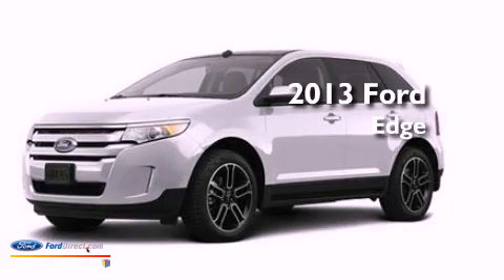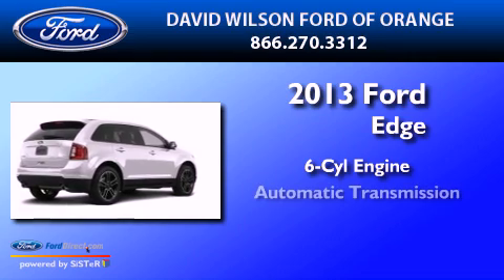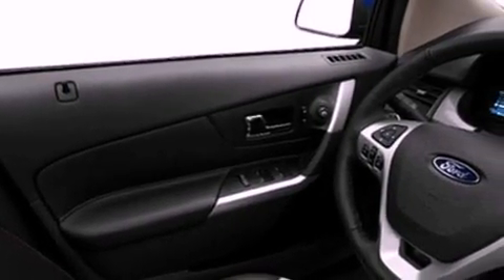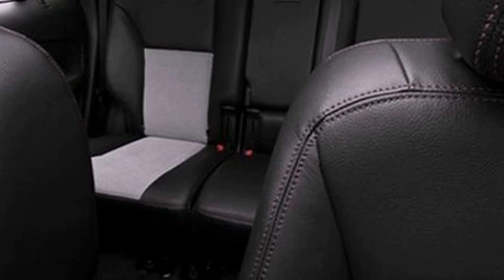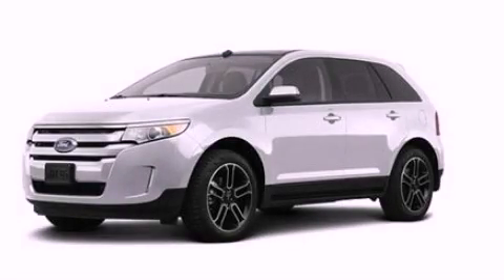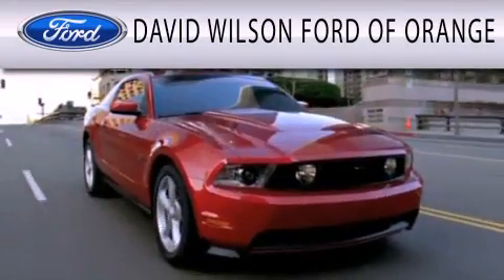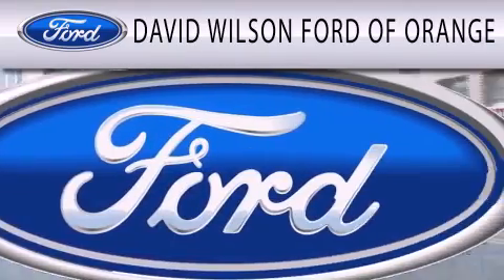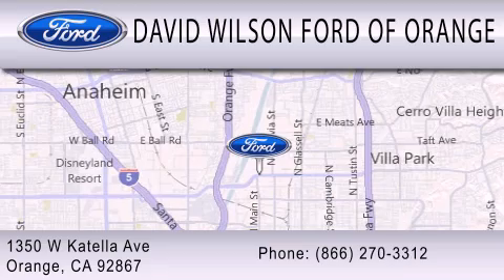2013 FORD EDGE Orange CA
Year : 2013
 Make : FORD
 Model : EDGE
 Engine : 3.5L V6 24V MPFI DOHC
 Trans . : 6-SPEED AUTOMATIC
 Exterior : WHITE PLATINUM TRI COAT METALLIC
 Miles : 1

 Stock : 00430139

 1350 W. Katella